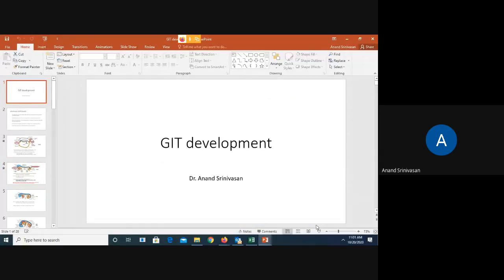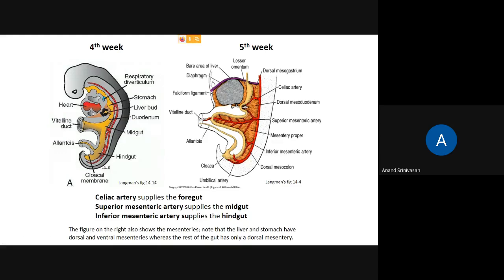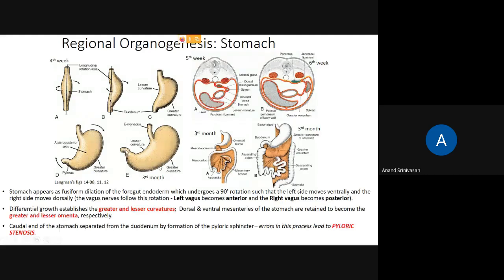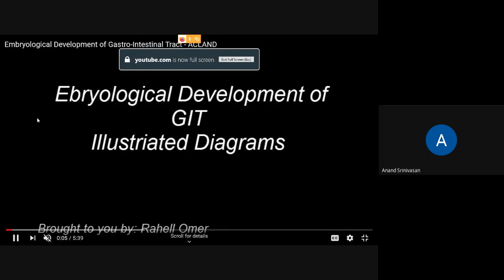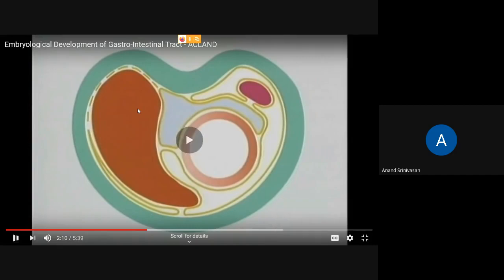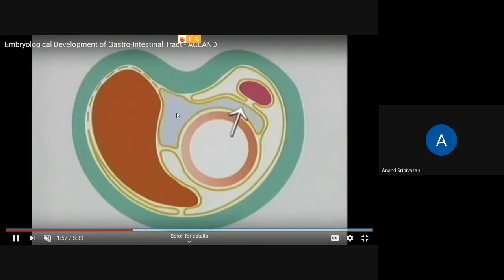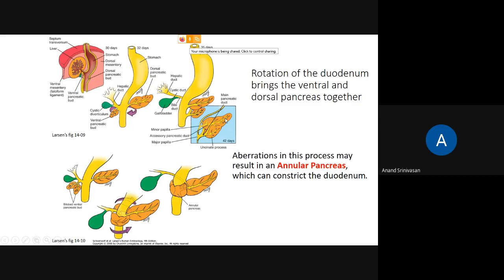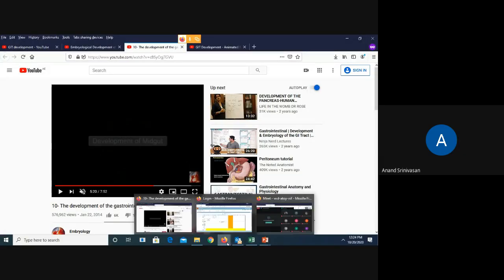GIT dev 1